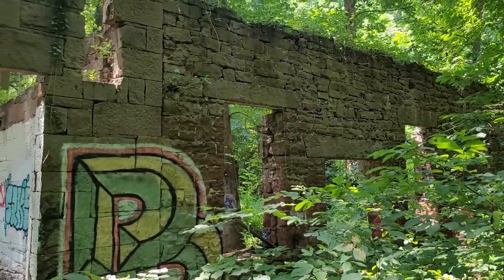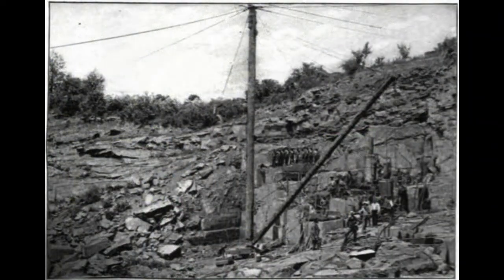S1E1 1800s Senica Falls Stone Mill, Maryland, U.S.A.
Season 1, Episode 1: QuestMasters Museum conducts an onsite review of the Seneca Quarry Stone Mill, located at Seneca, Montgomery County, Maryland, United States. This stone mill is located along the Chesapeake and Ohio Canal on the north bank of the Potomac River, just west of Seneca Creek. The quarry was the source of stone for two Potomac River canals opened in 1802. After the American Civil War, the Seneca Sandstone Company purchased the quarry in 1866, expanding the stonecutting mill in 1868. The Seneca Quarry provided the stone for hundreds of buildings around the Washington, DC area, including the Smithsonian Castle, which was constructed between 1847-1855. In 1901 the stone mill closed and remains in ruins to this day. The Seneca Quarry was listed on the National Register of Historic Places in 1973.